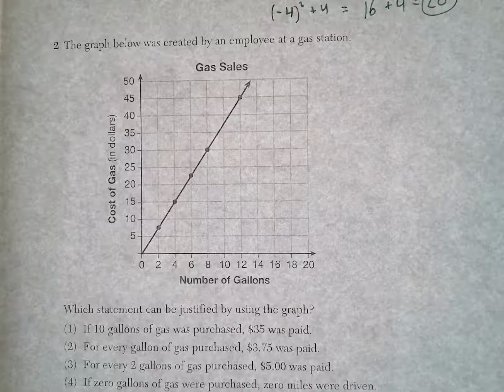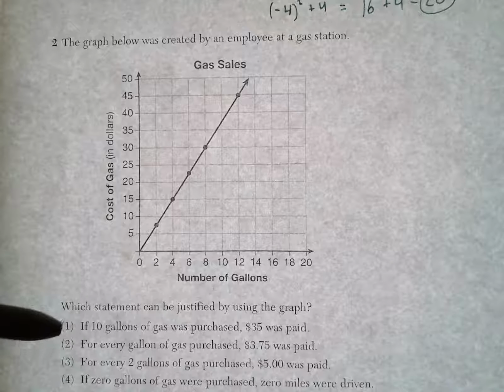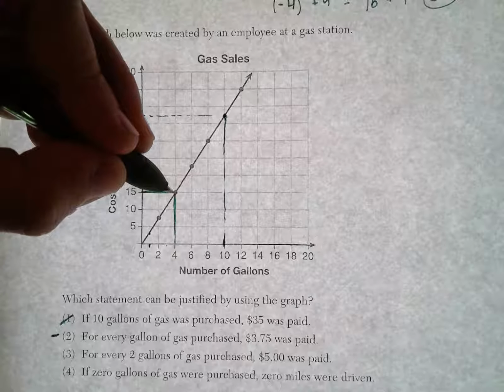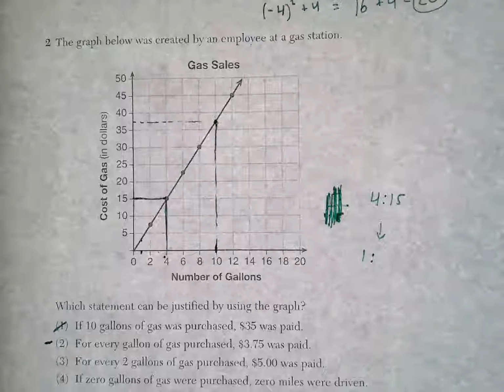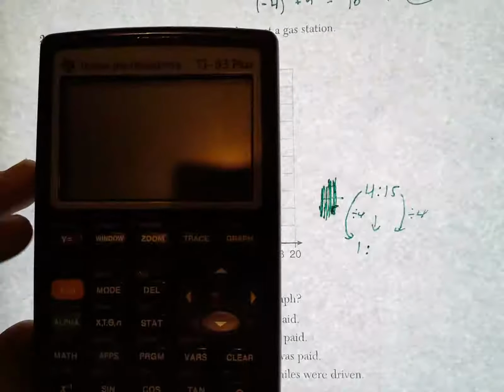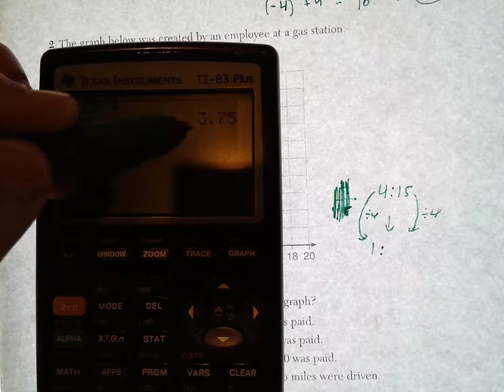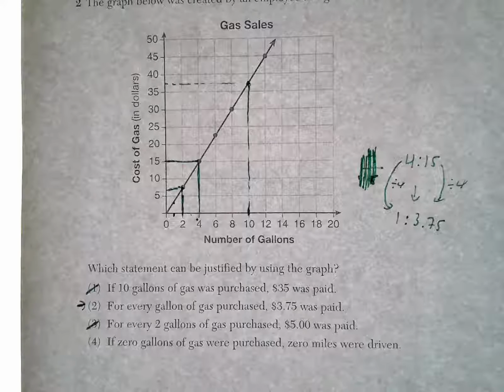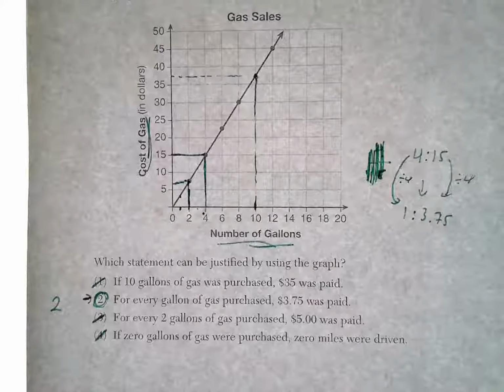Jan 2016 Alg1 CC: #2